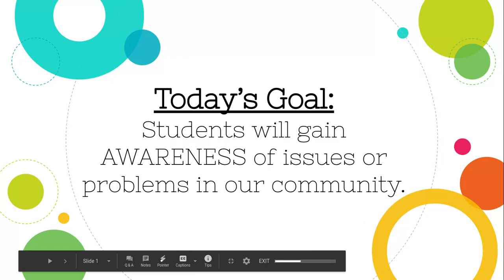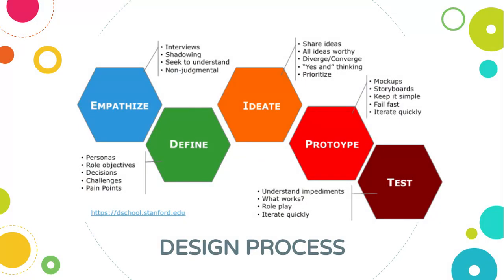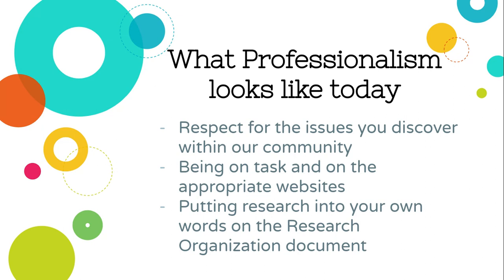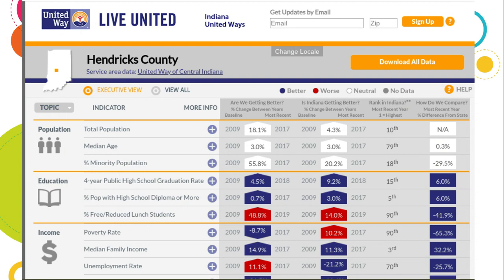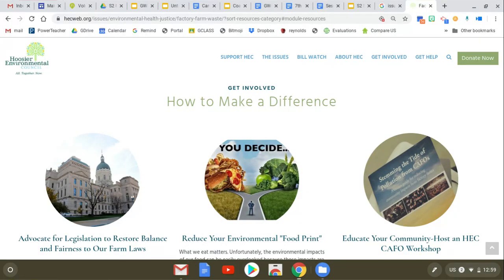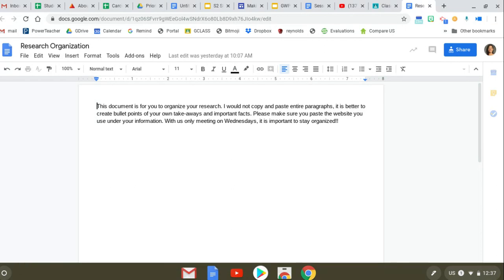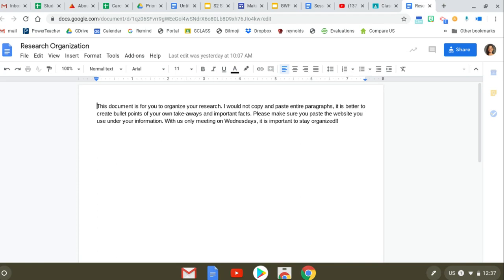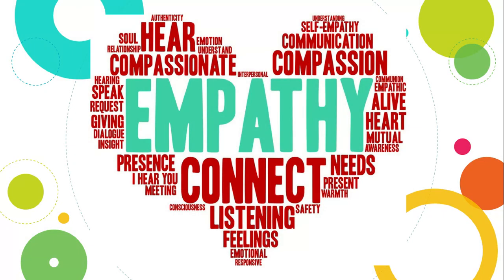Session 2 Jan 15